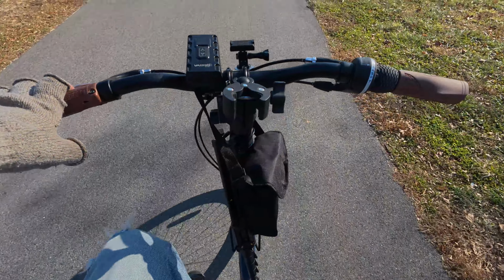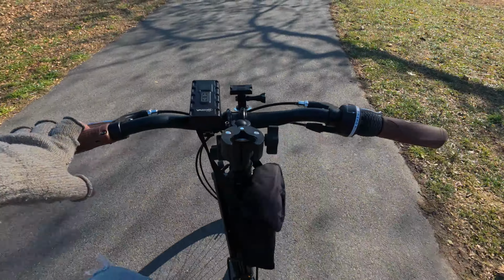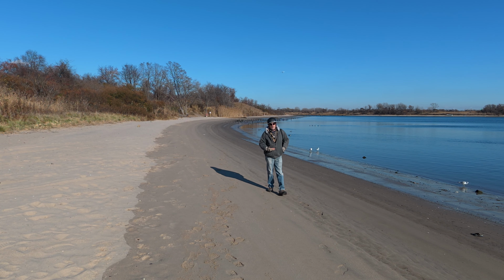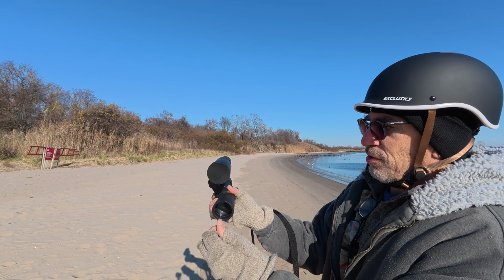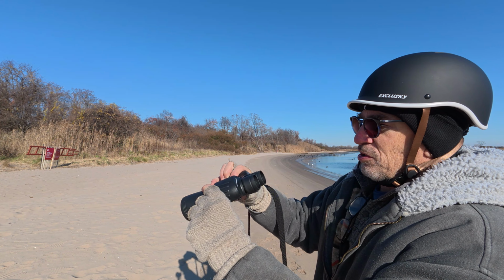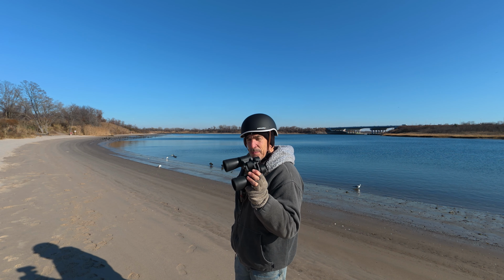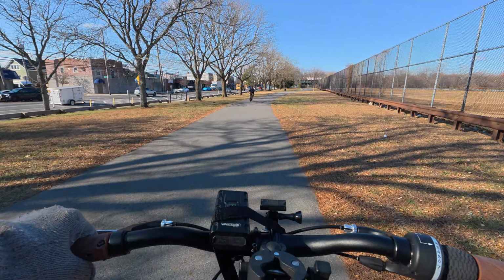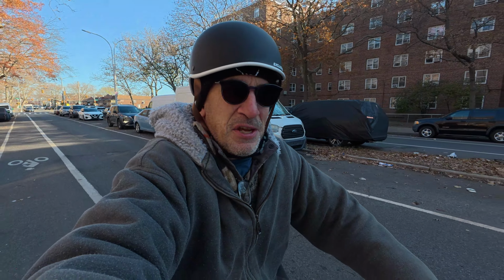doing a talk on whats happening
□ Electronic Components
□ Hobbies:

- SUPPORT -